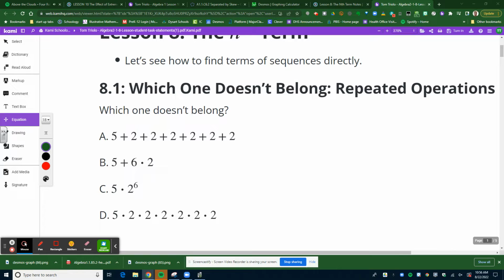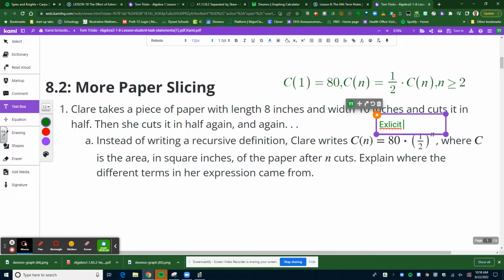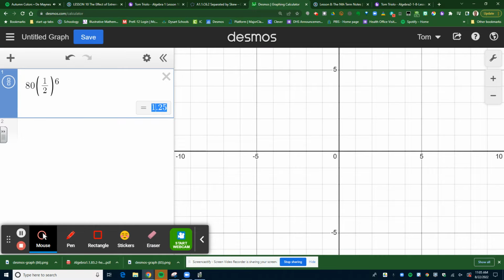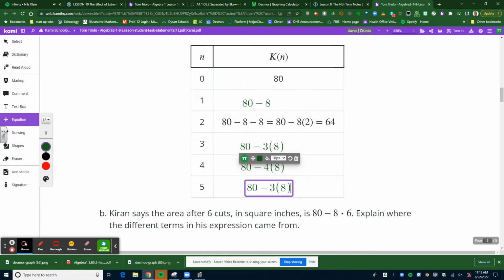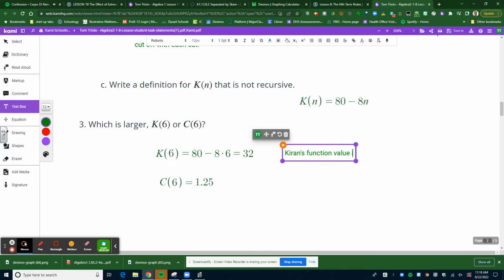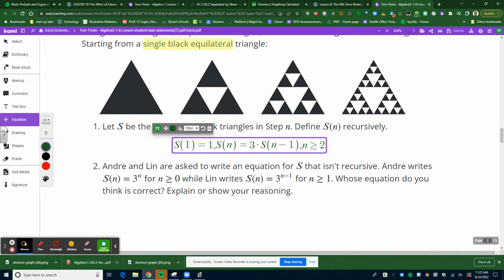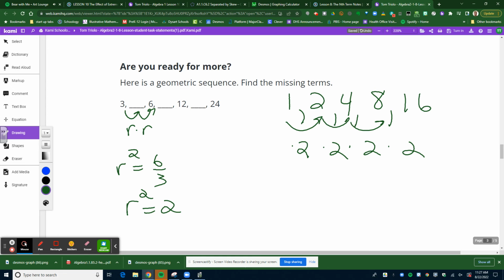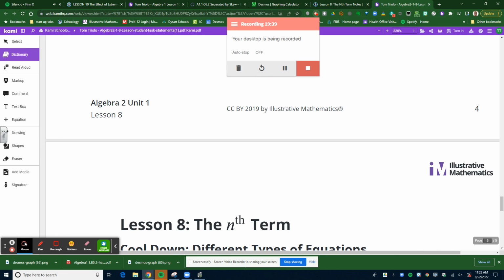Algebra 3H Lesson 8 The Nth term